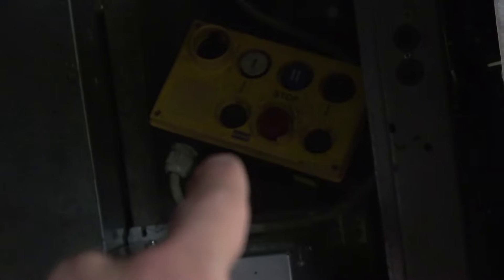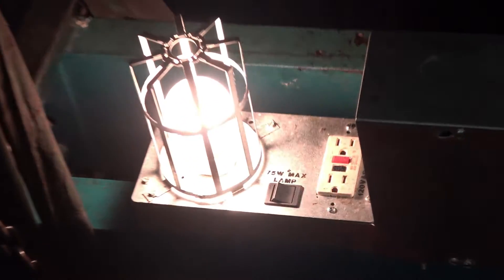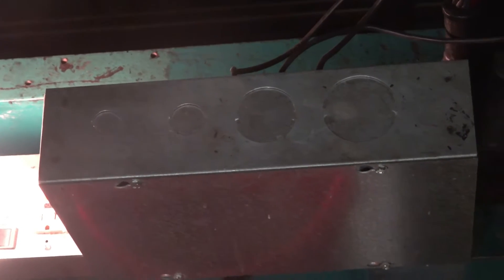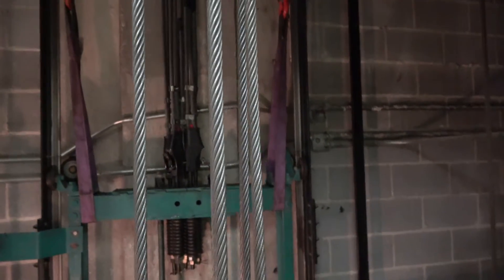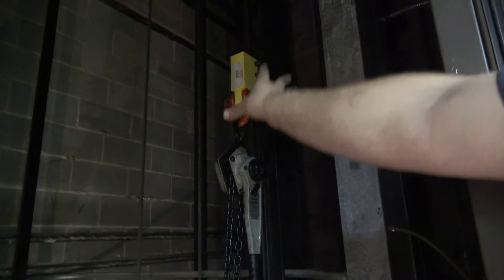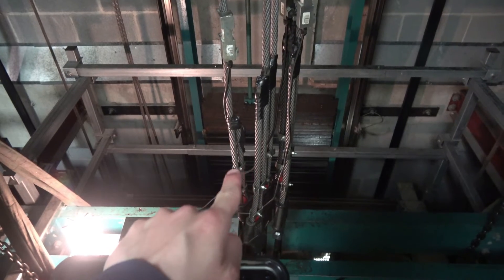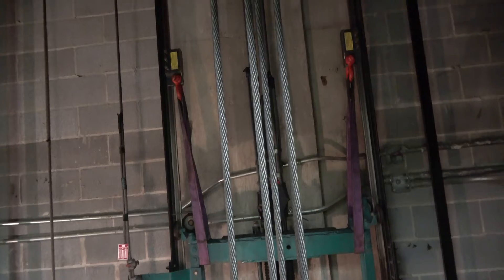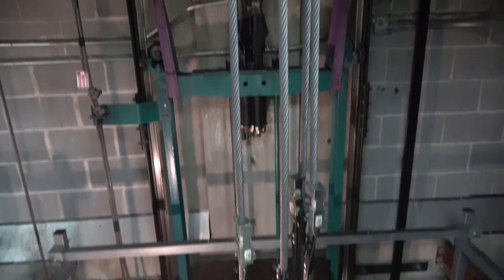View inside an elevator shaft. DO NOT ATTEMPT THIS!!!!!!!